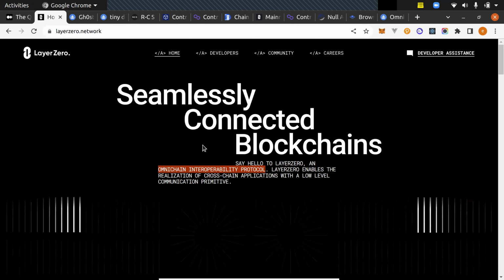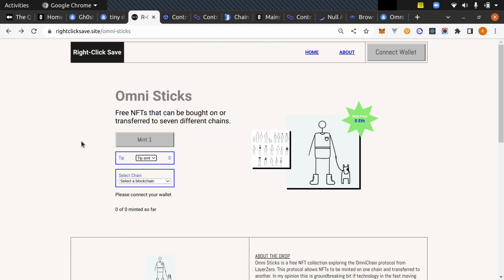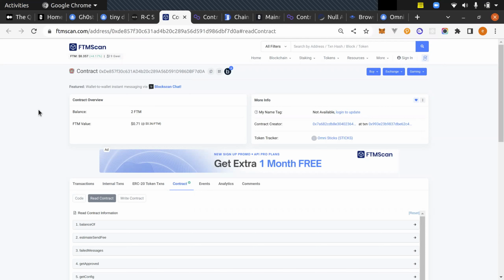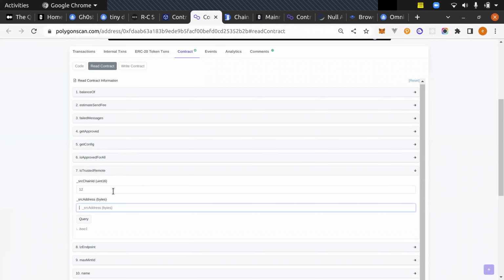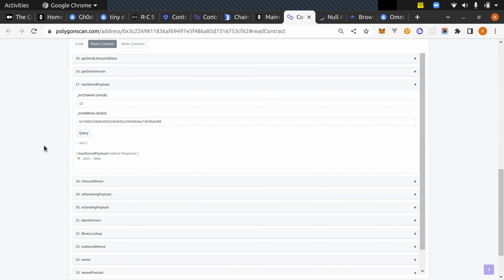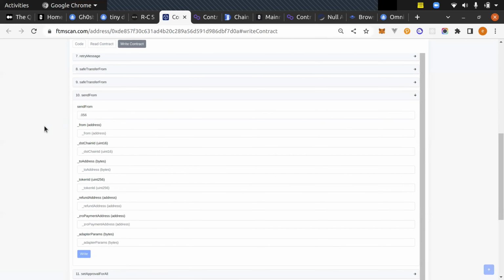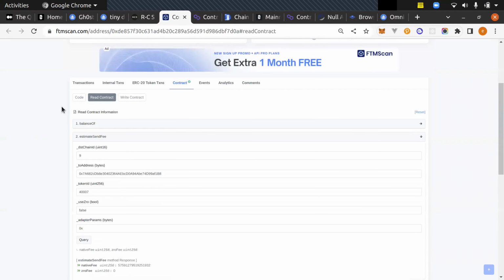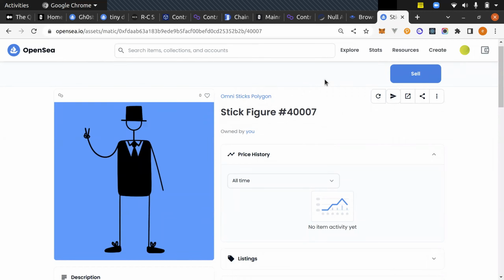The Quick and Dirty Guide to traversing NFTs to another chain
A video walk through of our article on moving an omnichain NFT to another chain.